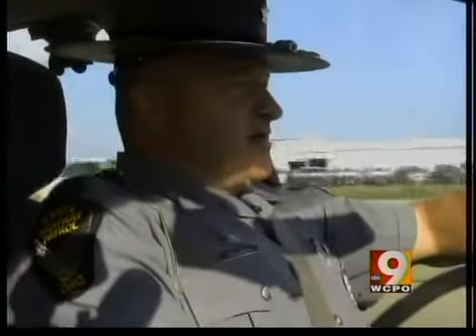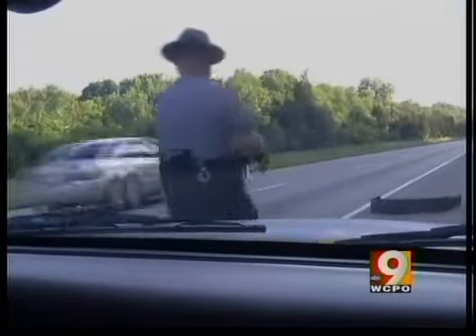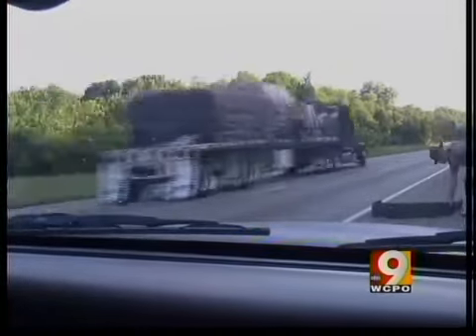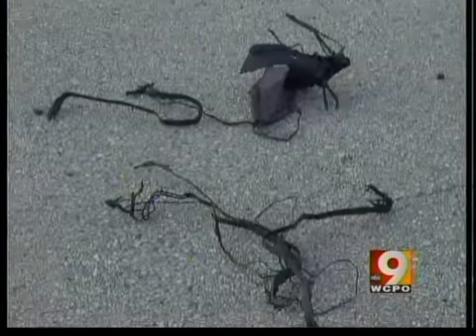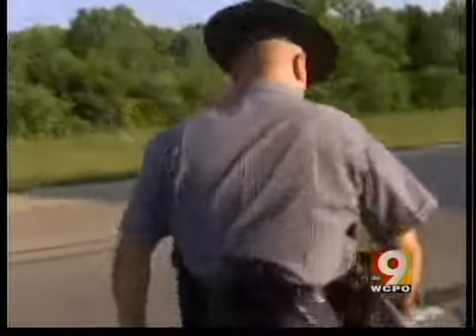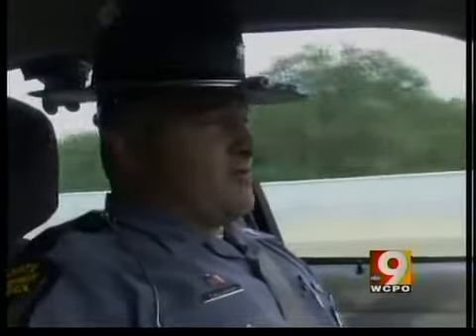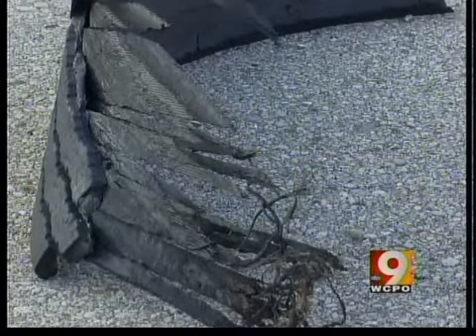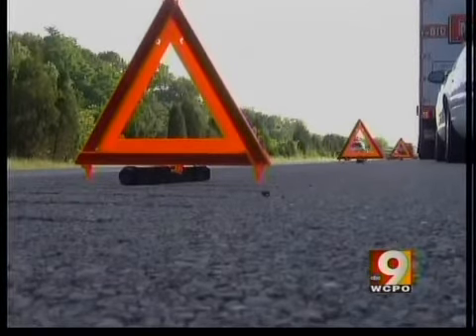High temps affect tire tread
Extremely high temps have made the roads more dangerous for drivers.